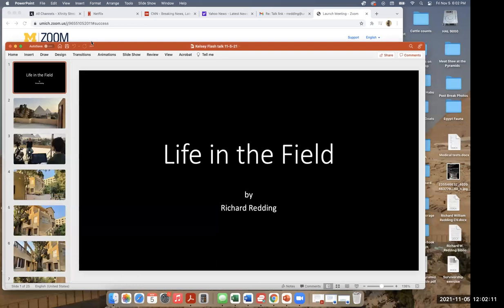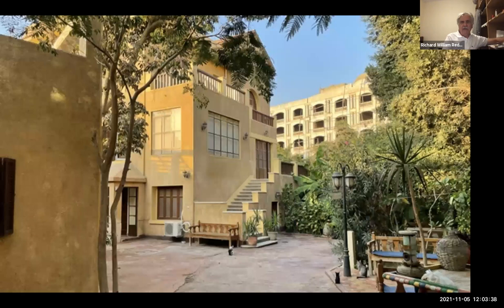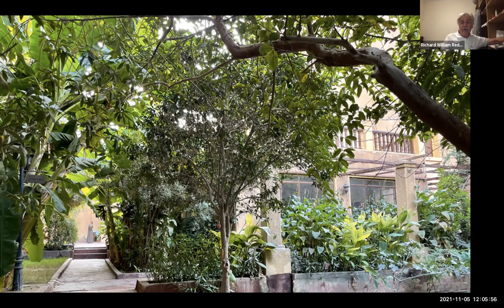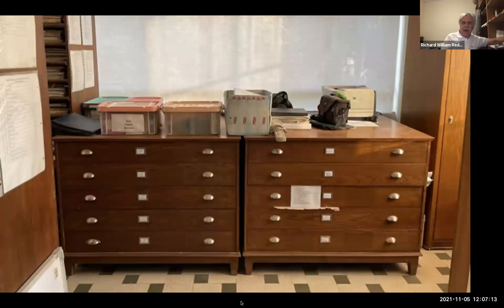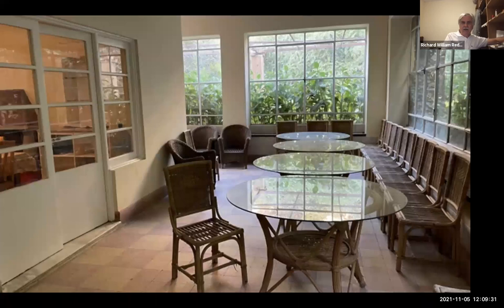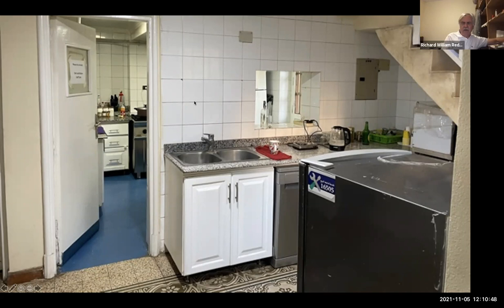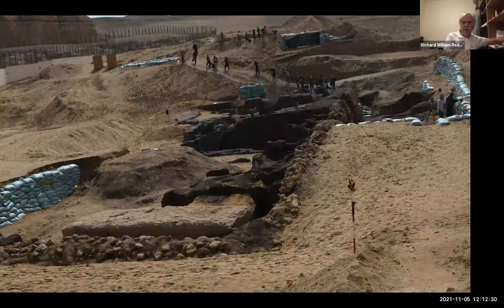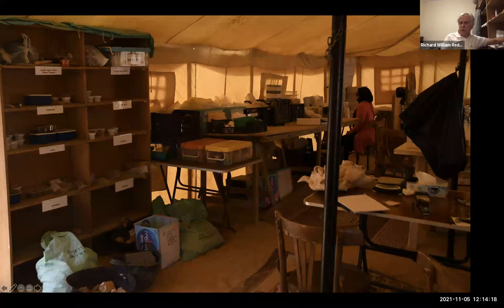Flash Talk: Live from Giza! Life in the Field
"Live from Giza! Life in the Field," a Flash Talk given by Richard Redding on Friday, November 5, 2021.

Ever wonder what life is like on an archaeological excavation? Dr. Richard Redding joins us live from his field project in Giza, Egypt, to speak about his experience living and working in the field.

Kelsey Museum Flash Talks are 15-minute Zoom lectures by Kelsey curators, staff members, researchers, and graduate students talking about their recent research or current projects. Each presentation is followed by 15 minutes of Q&A. Flash Talks are free and open to all visitors. They take place at noon on the first Friday of every month.